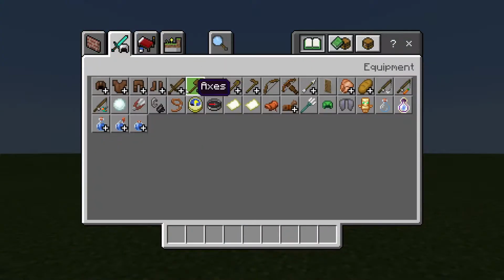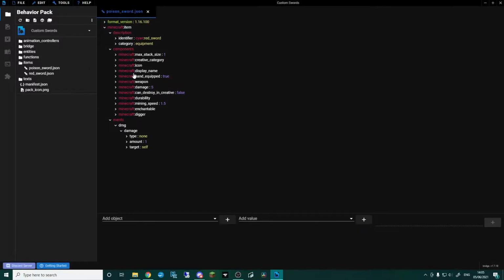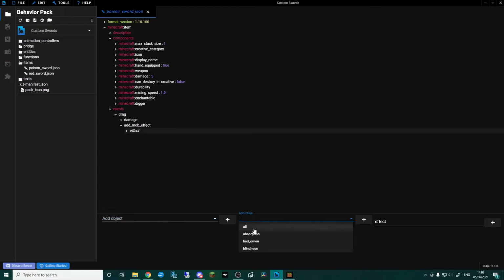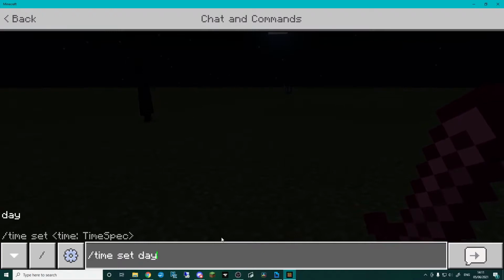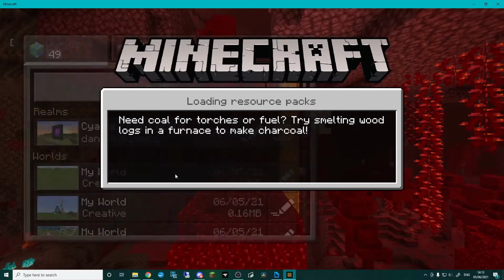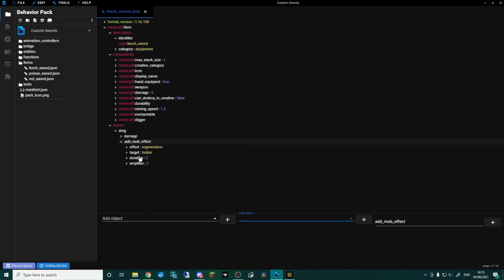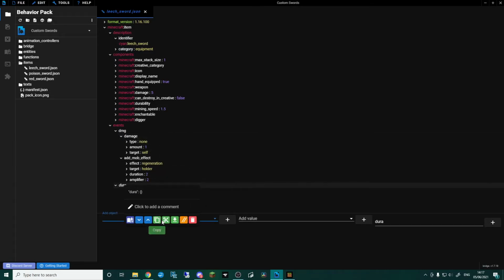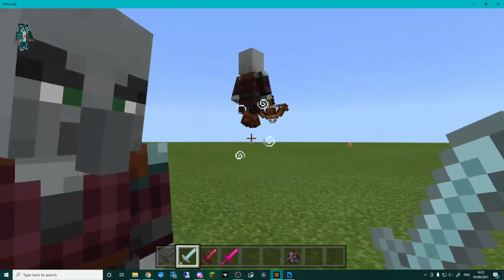Minecraft Bedrock Addons Tutorial - Custom Sword Adding Effects - Windows 10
Hello and welcome my Bridge. tutorial for making your own Minecraft Bedrock addons! In this video I will show you how to add your own custom sword to Minecraft!

If you want to create custom food, tools or anything else, please check the playlist for videos that expand upon this one.

►If you want to use Gimp, which is a free graphic software, then grab it here:

►Make sure to bookmark this site for documentation on all components, features etc of Minecraft Bedrock:

Handy Discord links:
►Bridge. Discord: